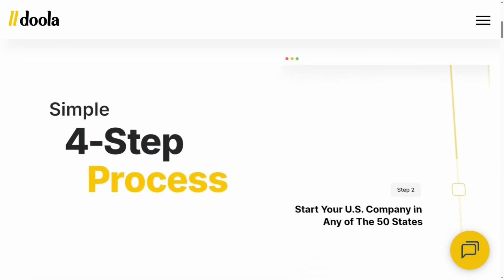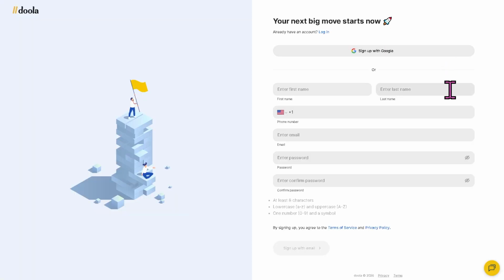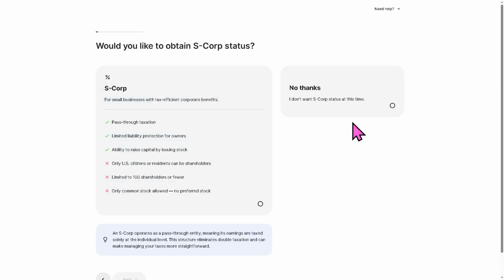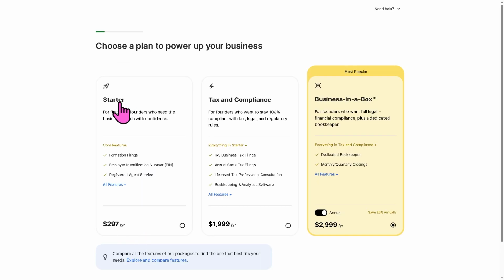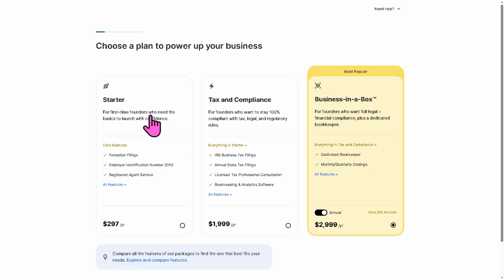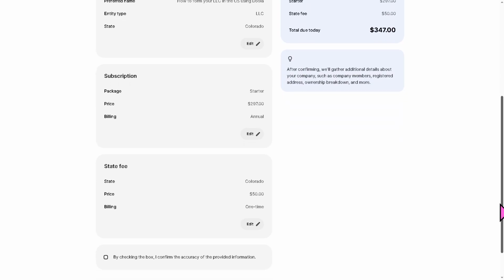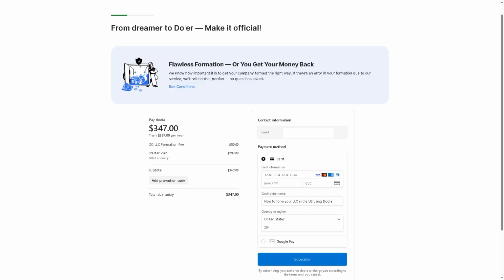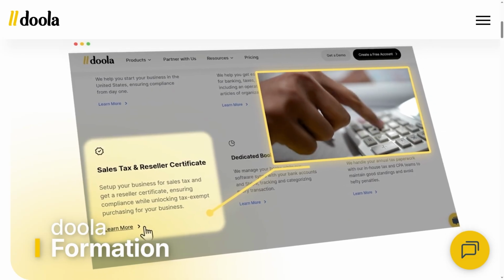How to Form Your LLC Using Doola in 2026 (Full Guide)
How to Form Your LLC Using Doola in 2026

In this comprehensive guide, you will learn exactly how to register your business and form an LLC using Doola in 2026. Whether you are a US resident or an international founder, Doola simplifies the entire legal process.

Key steps covered in this video:
• Choosing the right business name and structure
• Filing Articles of Organization with the state
• Obtaining your EIN (Tax ID) from the IRS
• Setting up a US business bank account
• Managing ongoing compliance and registered agents

This step-by-step tutorial is designed to help you launch your dream business legally and efficiently.